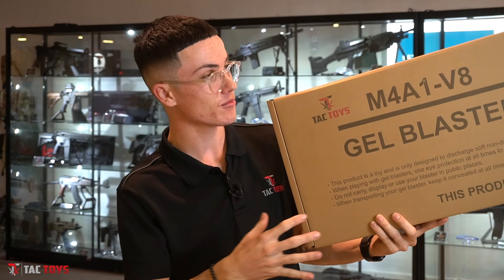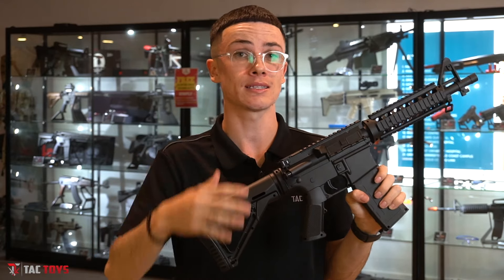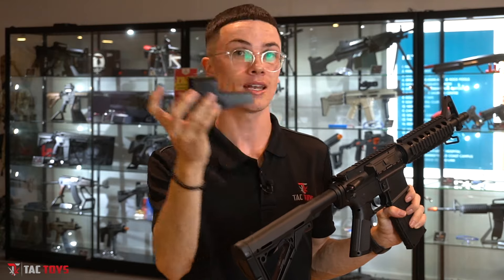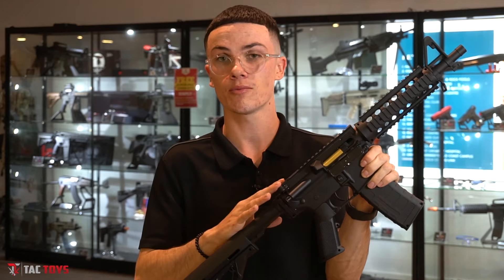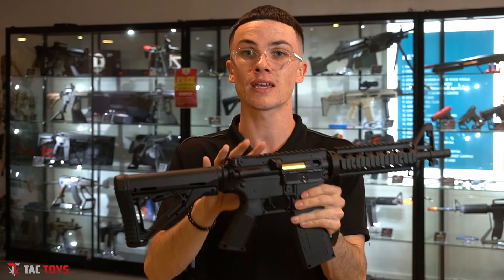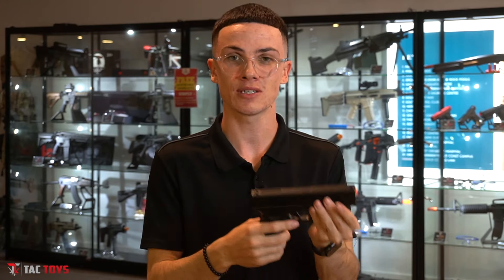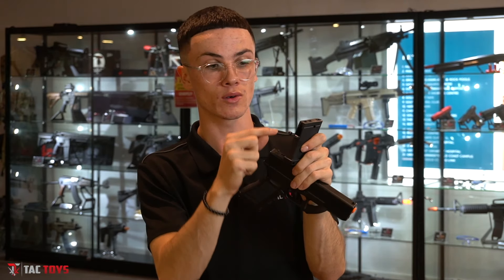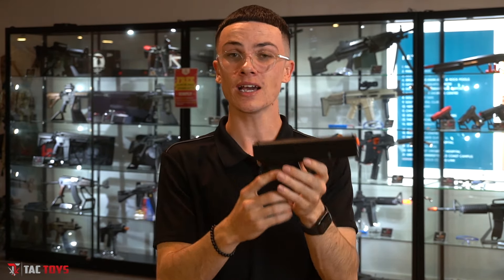What Should I Get For My First Gel Blaster? | TacToys